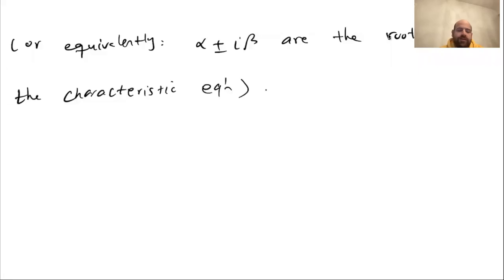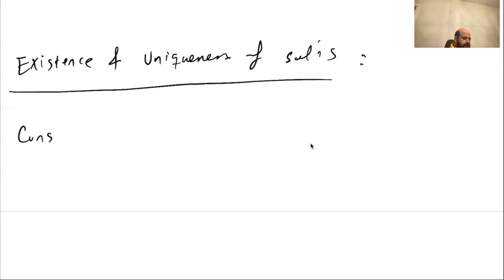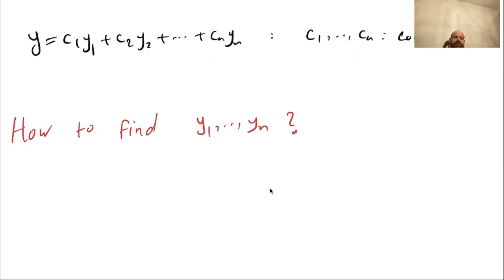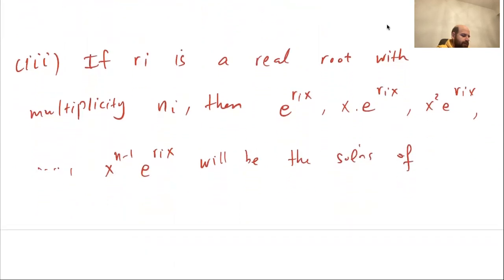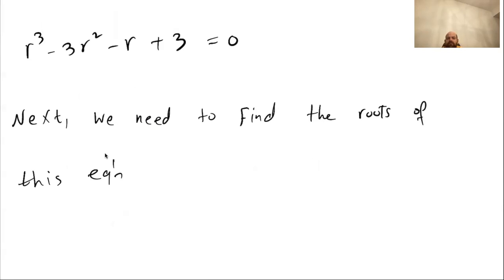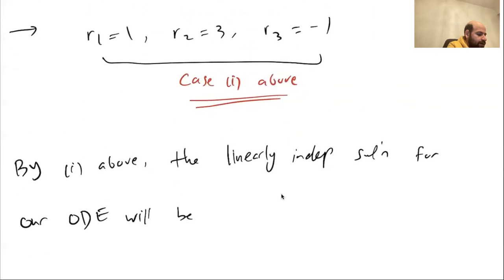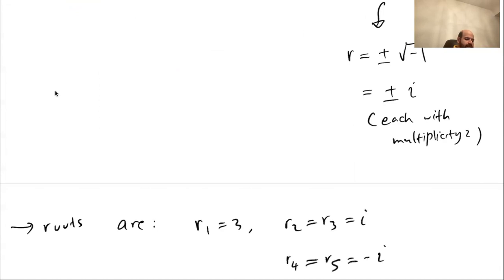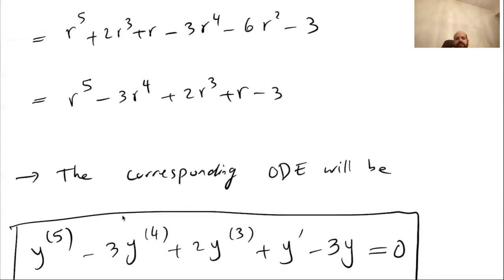Lecture 9 (Introduction to Ordinary Differential Equations)-part 2